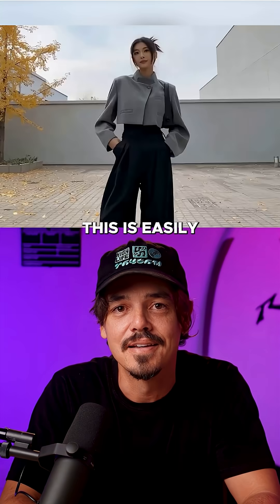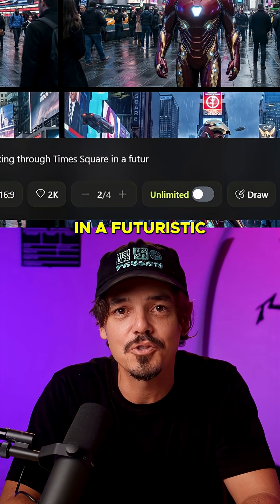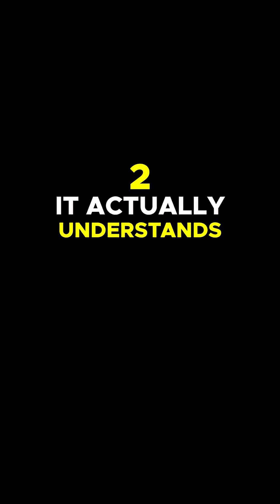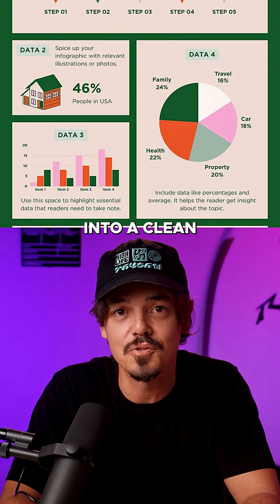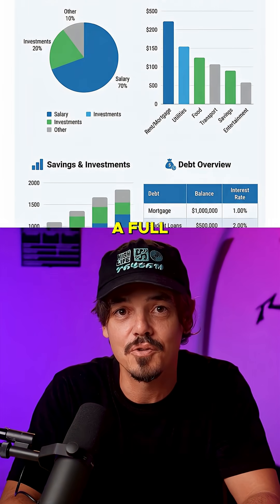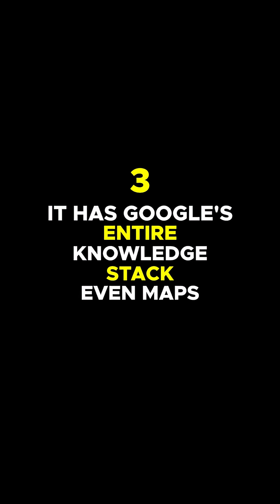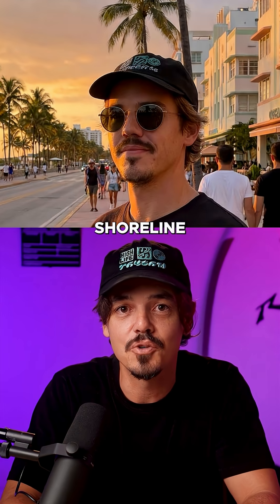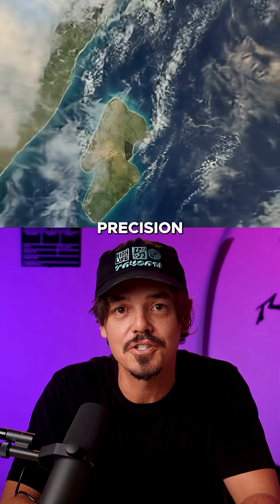Exploring Google’s Nano Banana Pro: The Ultimate Visual Intelligence Tool!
Journey with us as we delve into Google’s latest masterpiece, Nano Banana Pro. Learn about the cutting-edge image modelling, from 2K resolution outputs to intuitive data understanding, and geographic precision that’s changing the visual scene.